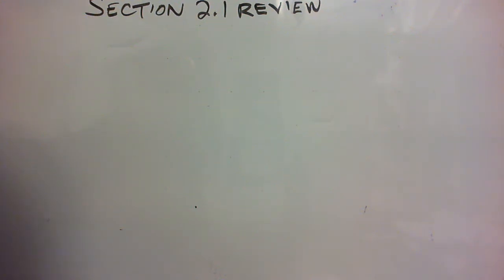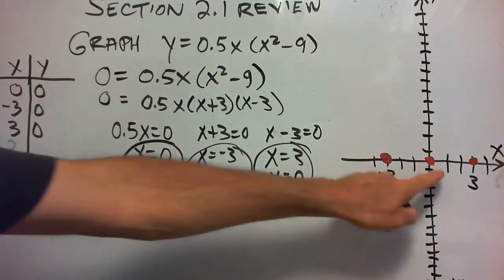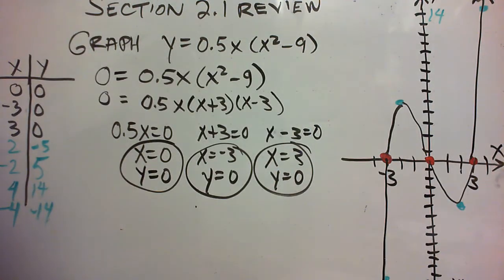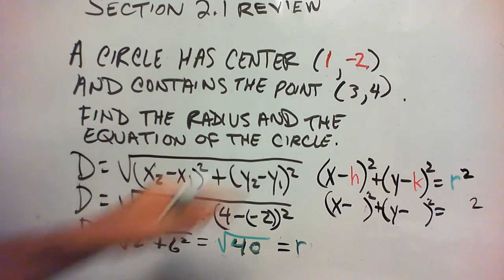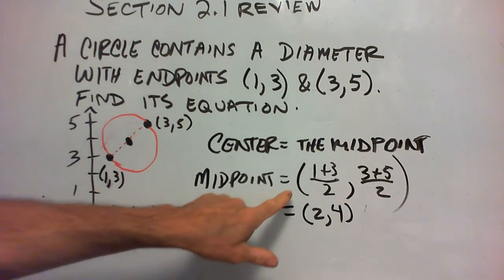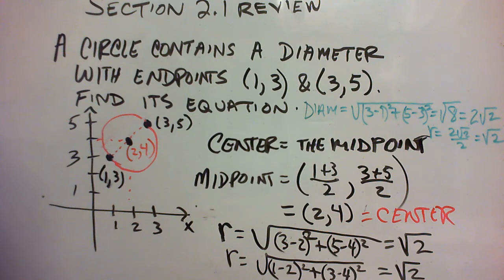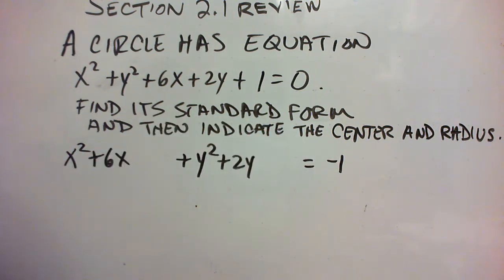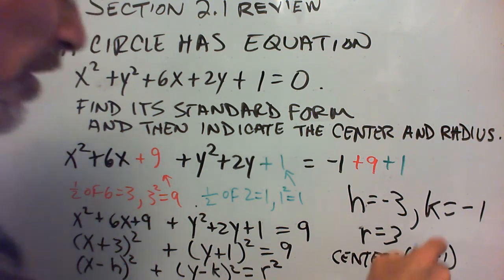College Algebra Section 2.1 Review